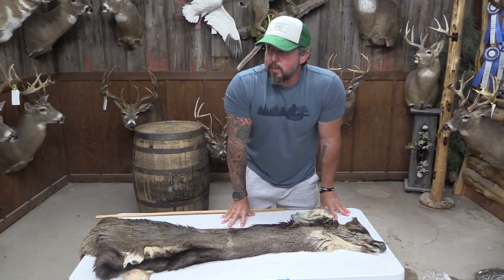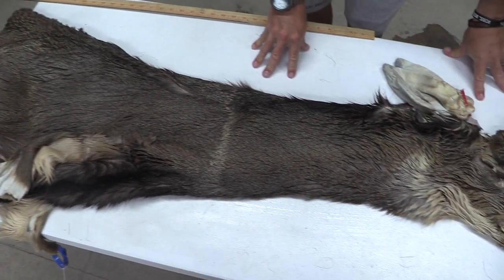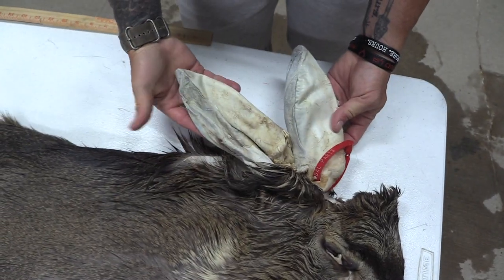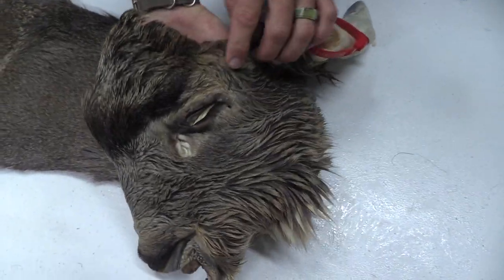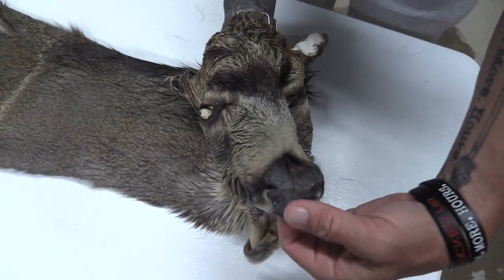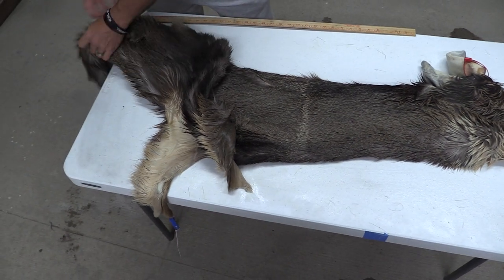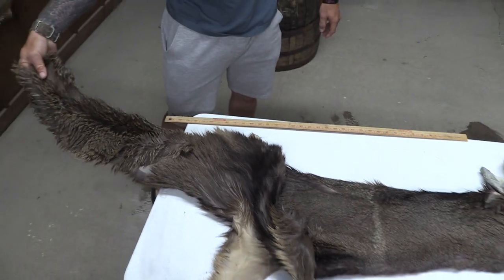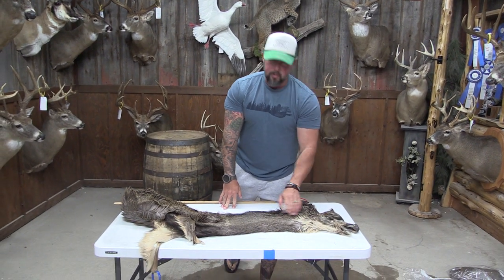Tanned Mule Deer Cape For Sale 7 1/4" X 18" OBT2224